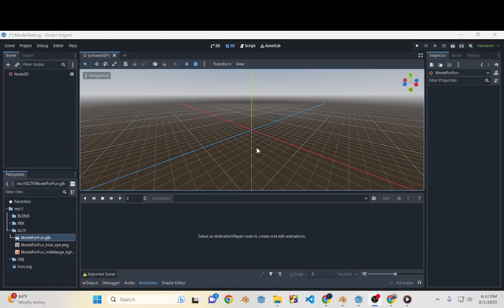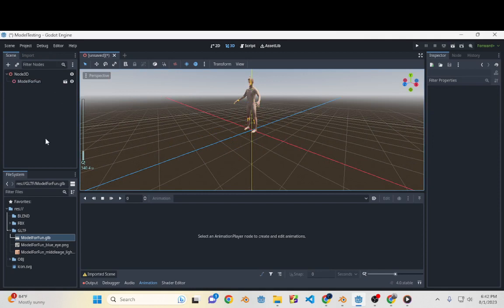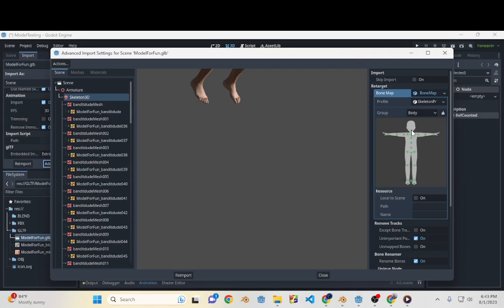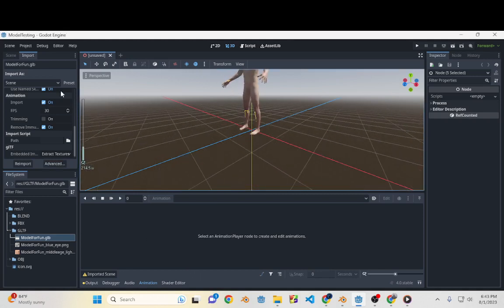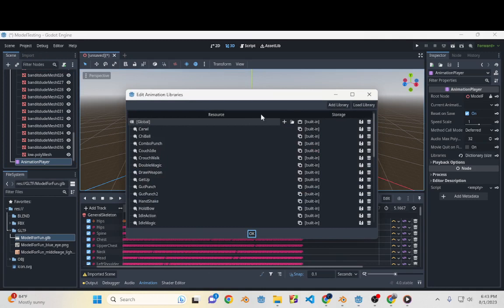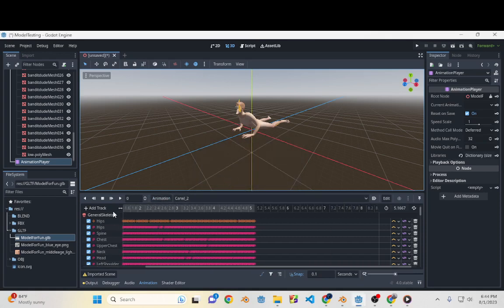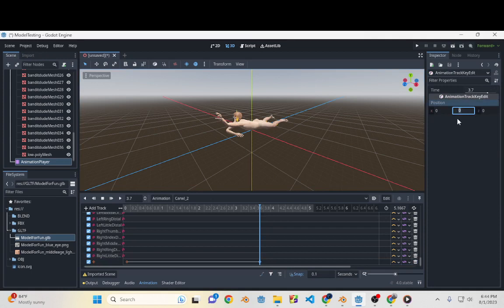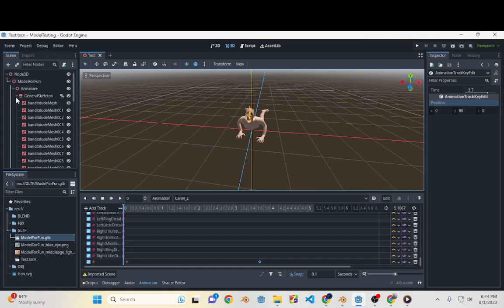GLTF in Godot 4 fast help "cant edit animations".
So this drove me insane so I made this quick video to help others.